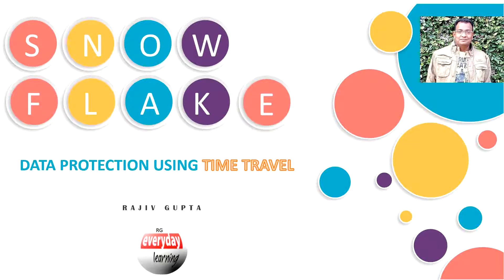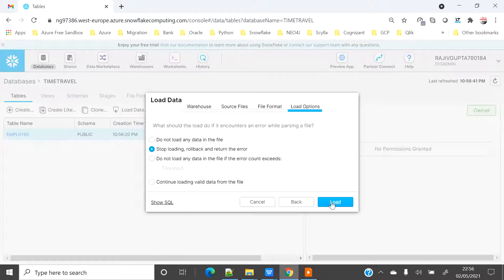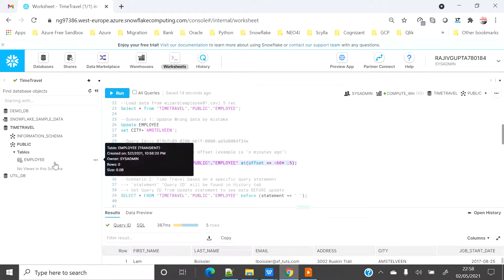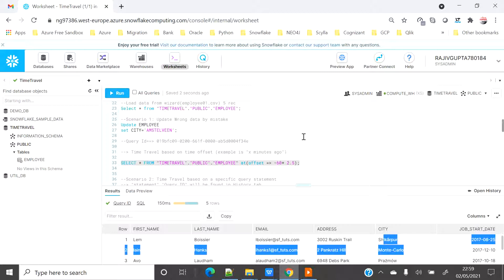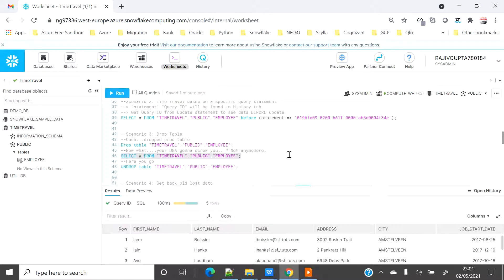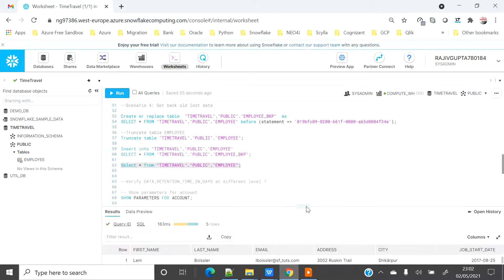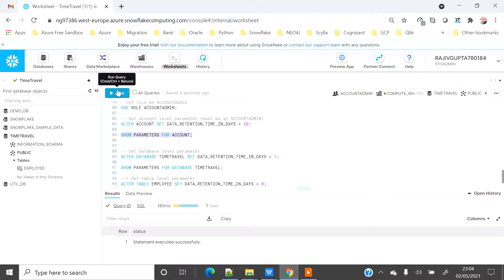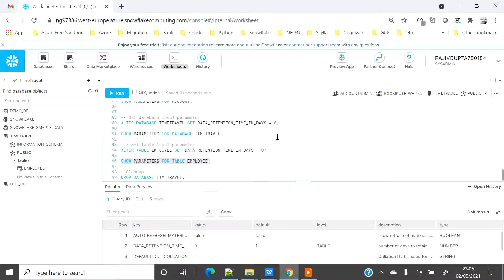TIME TRAVEL in Snowflake Hands on | Rajiv Gupta Learn Everyday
Time travel is a very powerful feature in Snowflake which is powered by the metadata & storage layer of Snowflake. It serves as a powerful tool for performing the following tasks:
Query data in the past that has since been updated or deleted.
Create clones of entire tables, schemas, and databases at or before specific points in the past.
Restore tables, schemas, and databases that have been dropped.